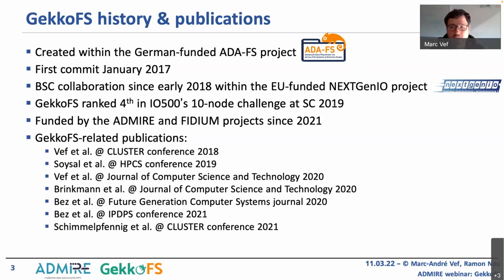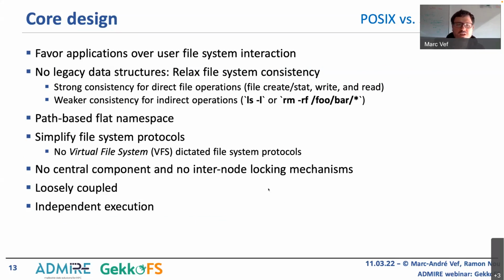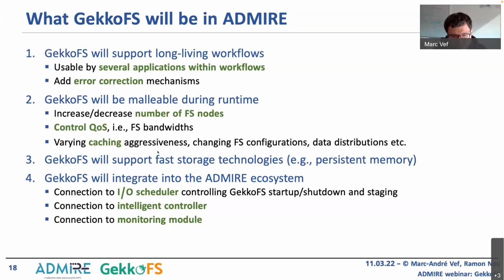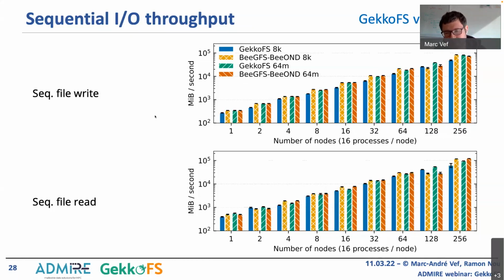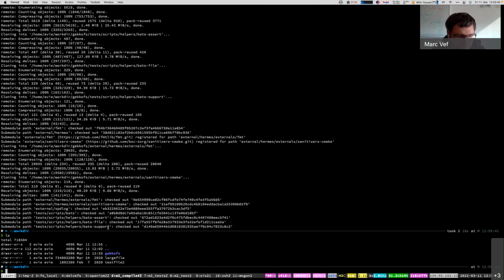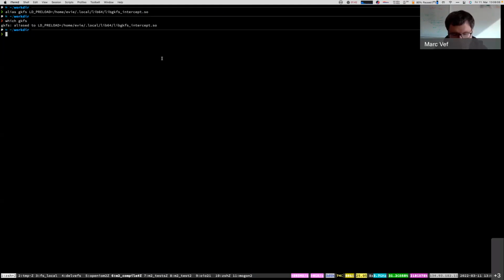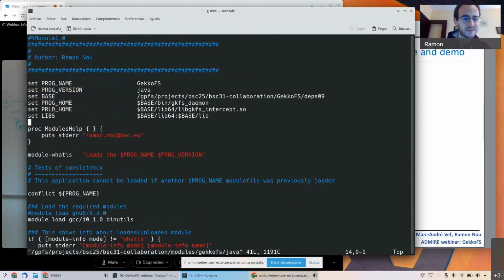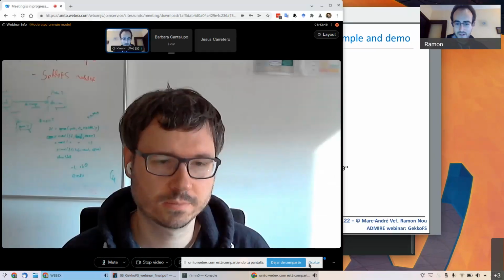GekkoFS design, installation, and usage 20220311 1103 1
GekkoFS design, installation, and usage